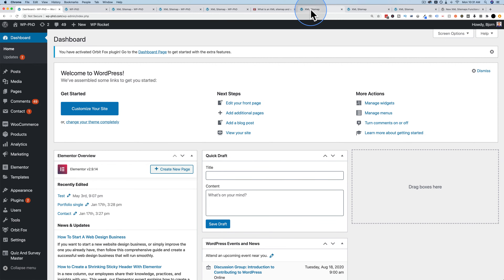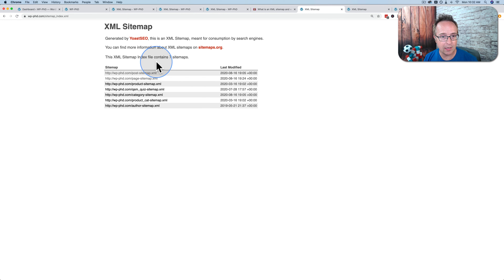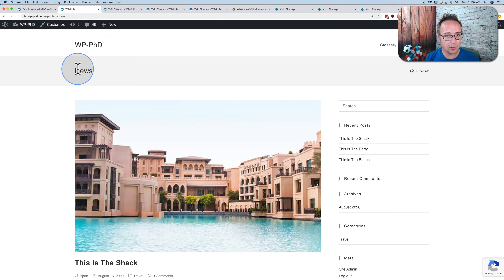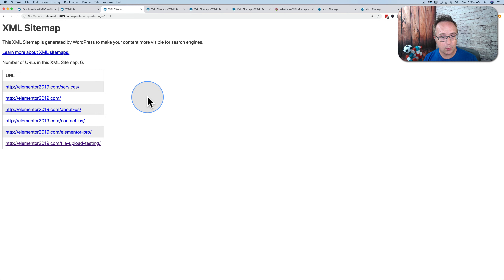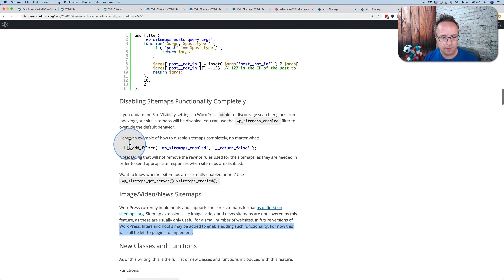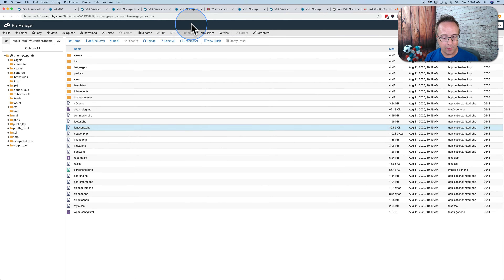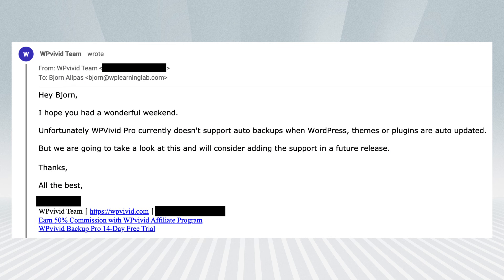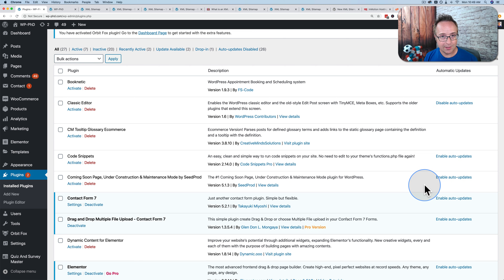Your Most Common Questions About Wordpress 5.5 Features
The new WordPress 5.5 features have raised a lot of questions, many of which boil down to, "do we really need that?" I'll try to answer that in this video. If you haven't watched my initial WordPress 5.5 video, you can find it